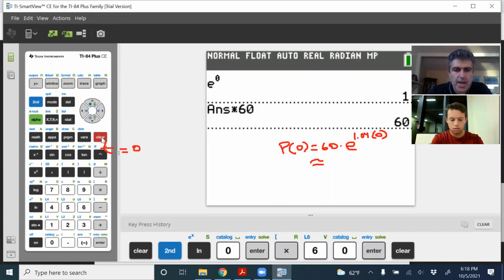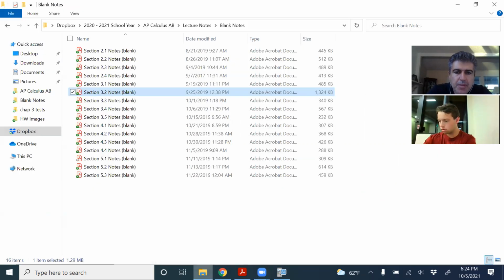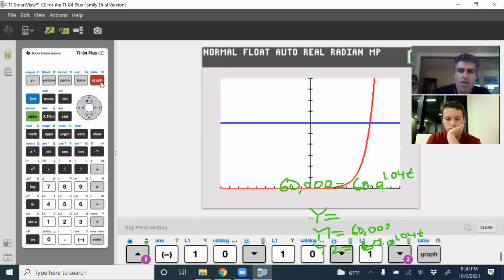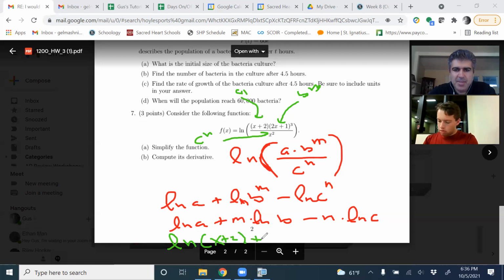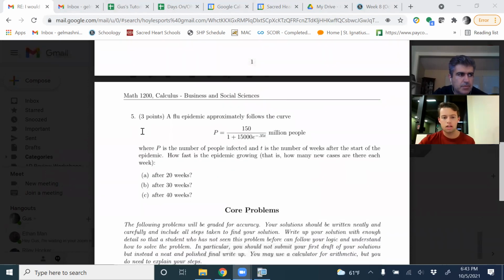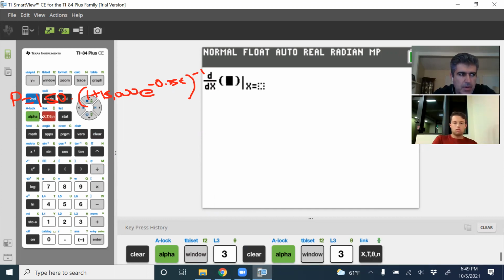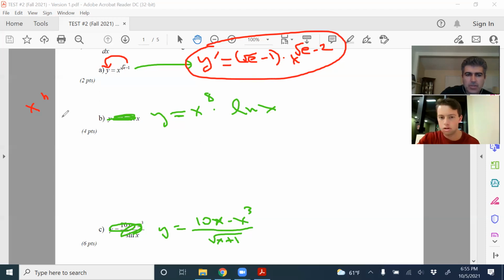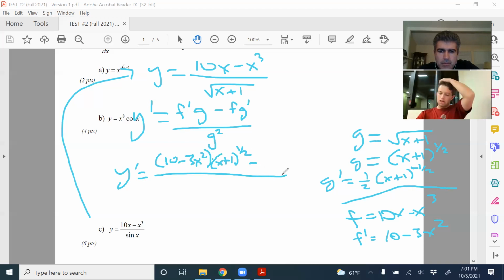October 5 Session